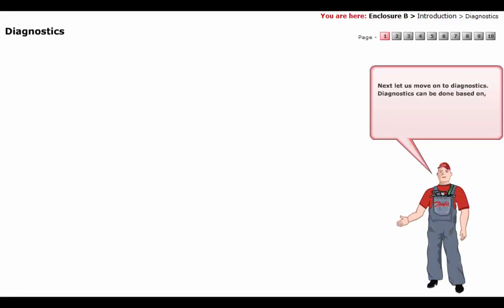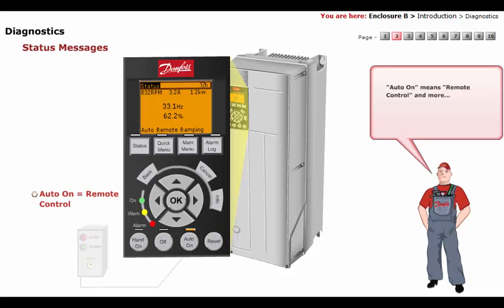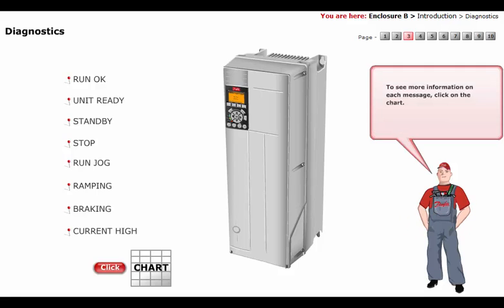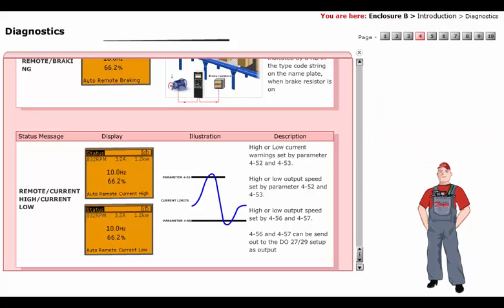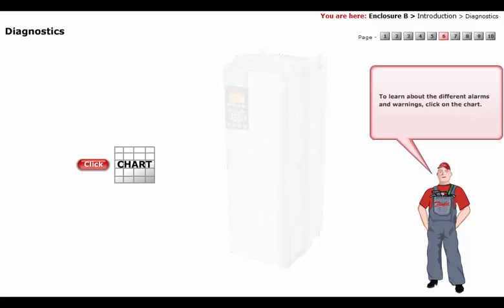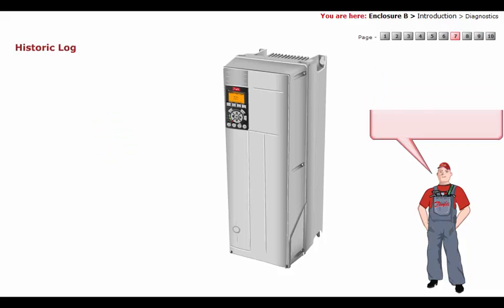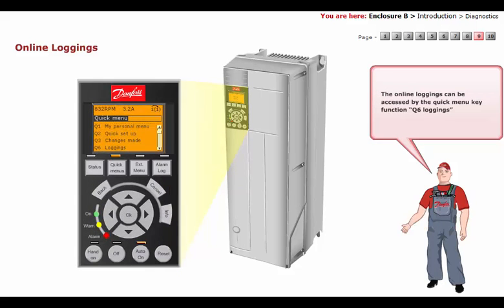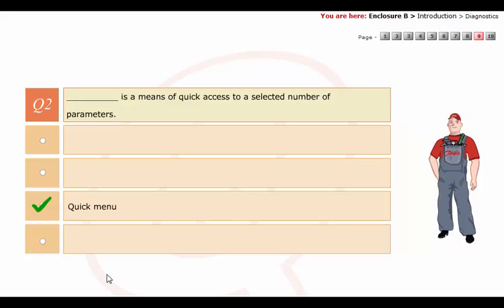Inverter Danfoss, Lesson 12, FC Automation Drive - Enclouser B, Diagnostics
Inverter course for Danfoss inverter skilled technician, in thie inverter course from danfoss we lead you to the inverter concept, programming, setup and troubleshooting. by completion of the inverter course, you will be able to maintain and solve the hardware and software problems of the inverter in general and danfoss inverter as out hotspot in this course

inverter course content:-
Course content
01-FC300 IP21 - installation
02-FC300 IP21 - connection and Programming
03 -FC300 IP55 - installation and connection
04 -FC300 IP55 - Control and Programming
05-VLT 2800 - installation and connection
06 VLT 2800 - Control and Programming
07-VLT 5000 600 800 IP21 - installation and connection
08-VLT 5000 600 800 IP21 - Control and Programming
09-VLT 5000,600,800 IP54 - installation and connection
10-VLT 5000,600,800 IP54 - Control and programming
11-FC Automation Drive - Enclouser B, Introduction
12-FC Automation Drive - Enclouser B, Diagnostics
13-FC Automation Drive - Enclouser B - Drive inputs and outputs
14-FC Automation Drive - Enclouser B - Truobleshooting
15-FC Automation Drive - Enclouser B - Drvies and Motor Applications
16-FC Automation Drive - Enclouser B - Testing Procedures
17-FC Automation Drive - Enclouser B - Disassembling
18-FC Automation Drive - Enclouser B - assembling
19-FC Automation Drive - Enclouser B -Matchnig power Card
20-FC Automation Drive - Enclouser B -Block Diagrams
21-FC Automation Drive - Enclouser C -General Overview
22-FC Automation Drive - Enclouser C -Diagnostics
23-FC Automation Drive - Enclouser C -Drive inputs and outputs
24-FC Automation Drive - Enclouser C -Trouble shooting
25-FC Automation Drive - Enclouser C -Drives and Motors Applications
26-FC Automation Drive - Enclouser C -Testing Procedures
27-FC Automation Drive - Enclouser C -disassembly
28-FC Automation Drive - Enclouser C -assembly
29-FC Automation Drive - Matching power card Engineering Videos Channel